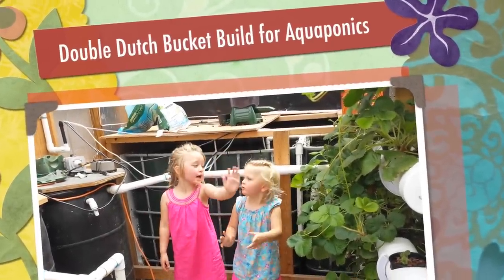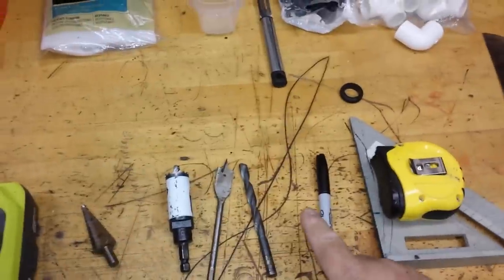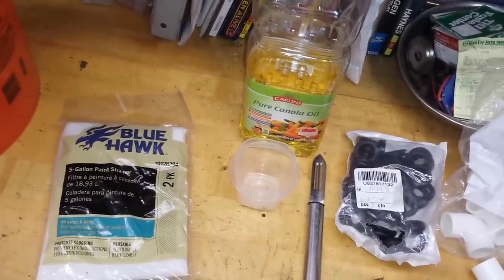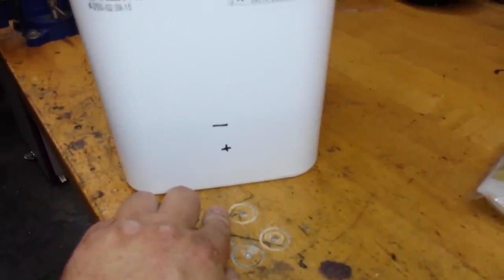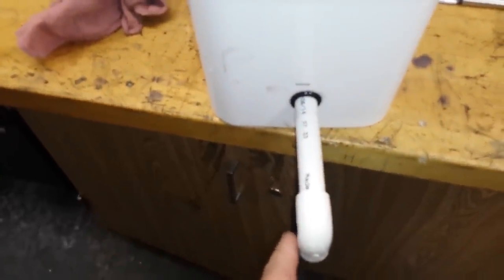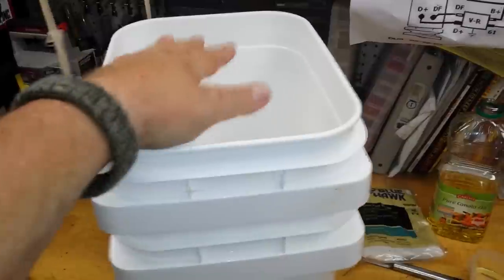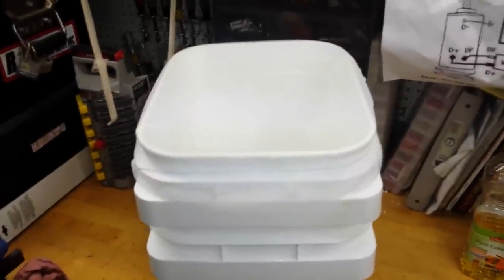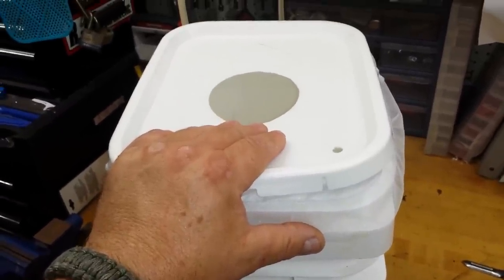Double Dutch Bucket Build for Aquaponics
A video project for school on double dutch buckets for aquaponics.  How to build a double dutch bucket for cheap.